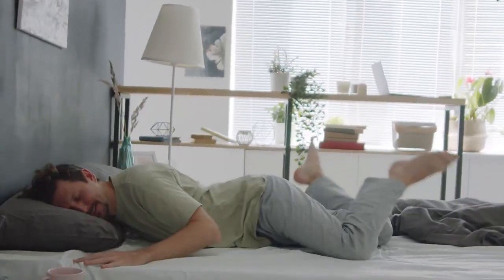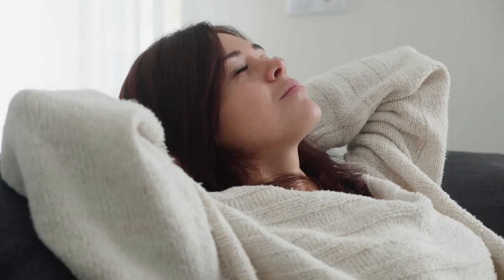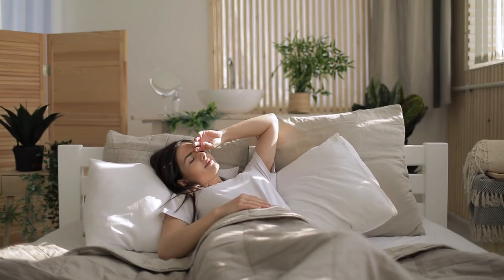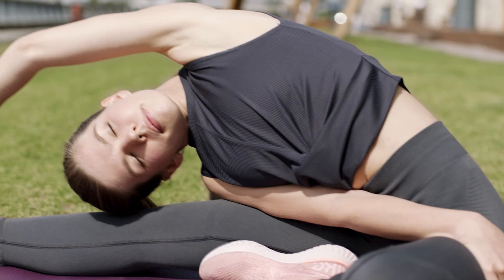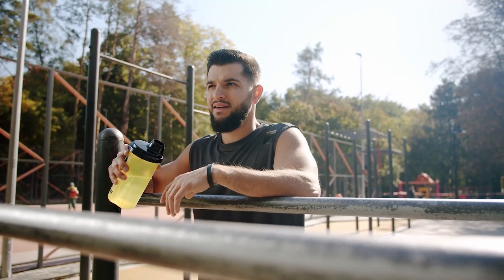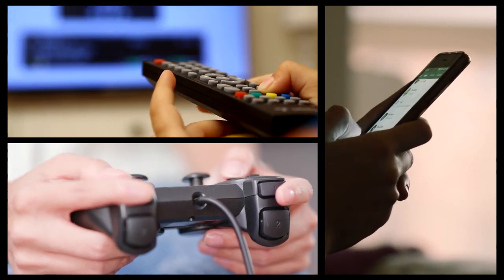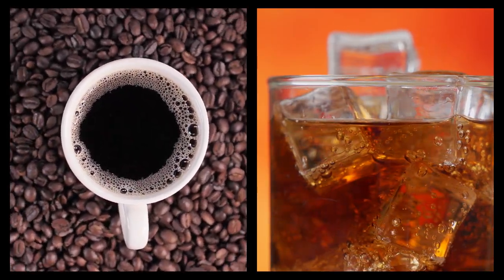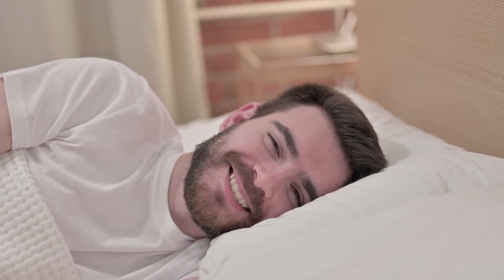Surprising Tactics That Will DOUBLE The Quality Of Your Sleep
Massively improve your sleep quality. Good sleep is incredibly important as it helps you feel good and makes your body and brain function properly.
Some people have no problem falling asleep. However, many others have severe difficulty falling and staying asleep through the night. So, if you`re one of the people who can't sleep well at night, this video is for you!

In a nutshell:

In today's video, we'll discuss the fast tactic that will improve your sleep quality and overall health, so keep on watching!
Your body temperature changes as you fall asleep.
If your room is too warm, you might have a hard time falling asleep.
Setting your thermostat to a cool temperature between 60–67°F (15.6–19.4°C) could help.
Taking a warm bath or shower could also help speed up the body`s temperature changes.
As your body cools down afterward, this can send a signal to your brain to go to sleep.
It can be practiced any time you feel anxious or stressed.
5. Open your mouth and exhale completely, making a “whoosh” sound and mentally counting to 8.
This technique can relax you and help you fall asleep quickly.
Many people find that setting a sleep schedule helps them fall asleep easier.
This internal clock cues your body to feel alert during the day but sleepy at night.
Waking up and going to bed at the same time each day can help your internal clock keep a regular schedule.
Once your body adjusts to this schedule, it`ll be easier to fall asleep and wake up around the same time every day.
It`s also important to get 7 to 9 hours of sleep each night.
This allows your body and mind to relax and prepare for sleep.
Light can influence your body`s internal clock, which regulates sleep and wakefulness.
Irregular light exposure can lead to the disruption of circadian rhythms, making it harder to fall asleep and stay awake.
During the day, exposing your body to bright light tells it to stay alert.
At night, darkness promotes feelings of sleepiness.
In fact, research shows that darkness boosts the production of melatonin, an essential hormone for sleep.
In fact, the body secretes very little melatonin during the day.
Get out and expose your body to sunlight or artificial bright light throughout the day.
When people are stressed, they tend to have difficulty falling asleep.
Yoga, meditation, and mindfulness are tools to calm the mind and relax the body.
Moreover, they`ve all been shown to improve sleep.
Meditation can enhance melatonin levels and assist the brain in achieving a specific state where sleep is easily achieved.
Lastly, mindfulness may help you maintain focus on the present, worry less while falling asleep, and even function better during the day.
Practicing one or all of these techniques can help you get a good night`s rest and wake up reenergized.
Music can significantly improve the quality of sleep.
Listening to Buddhist music may be another great tool for better sleep, as it can reduce the amount of time it takes you to fall asleep.
Lastly, if relaxing music isn`t available, blocking all noise could also help you fall asleep faster and promote uninterrupted sleep.
Exercise can increase the duration and quality of sleep by boosting the production of serotonin in the brain and decreasing levels of cortisol, the stress hormone.
The time of the day when you exercise is also critical.
To promote better quality sleep, working out early in the morning appears to be better than working out later in the day.
Therefore, moderate to vigorous exercise in the morning could significantly improve the quality of your sleep and how much sleep you get.
A comfortable mattress and bedding can have a remarkable effect on the depth and quality of sleep.
Additionally, the use of a weighted blanket could reduce body stress and help improve your sleep.
Lastly, the fabric of the clothes you wear to bed can affect how well you sleep.
It`s crucial that you choose comfortable clothing made of fabric that helps you keep a pleasant temperature throughout the night.